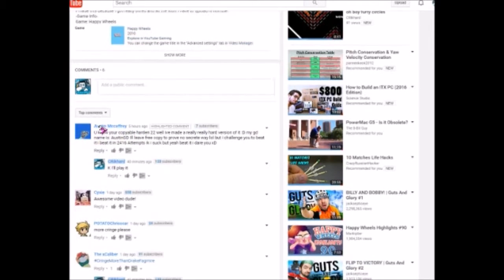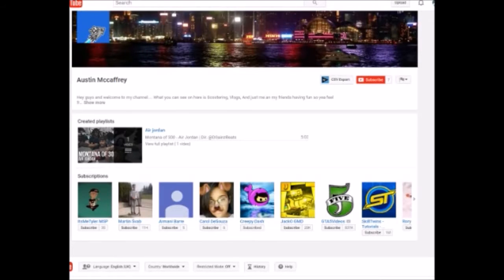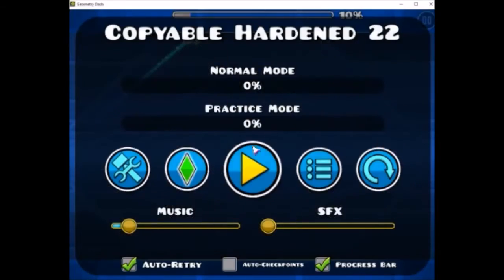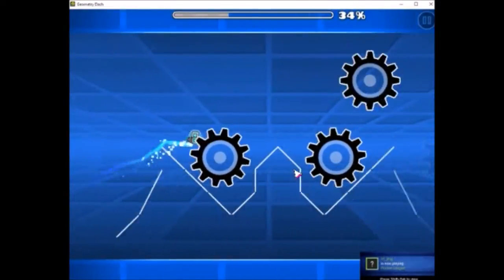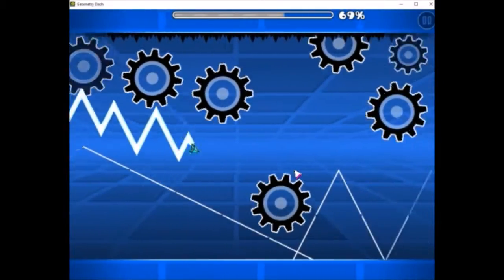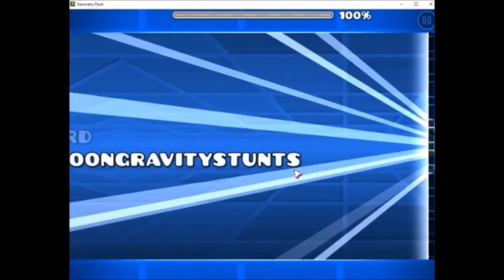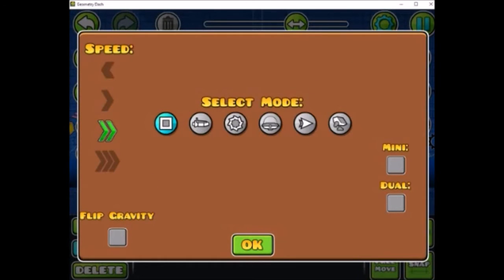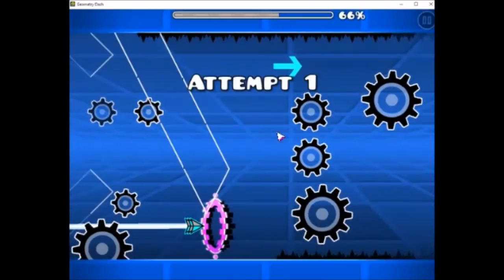THIS LEVEL IS HACKED - Copyable Hardened 22 - AustinGD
forgot to upload this
it's hacked, not by me
-Game Info-
Name: Copyable Hardened 22
Creator: AustinGD
ID: Deleted
-Extra Info-
-If there's something wrong with my videos(such as tags or the like) then please notify me in the comments.
-Intro Made by xCaliberx(it was a template and he edited and rendered it.) His channel is